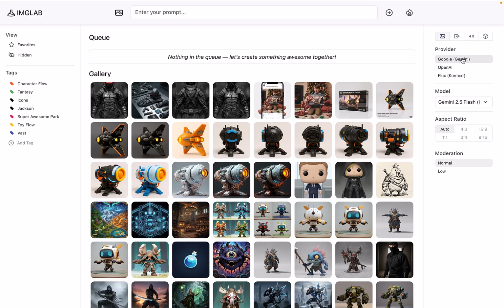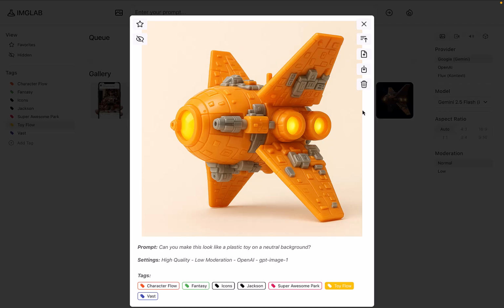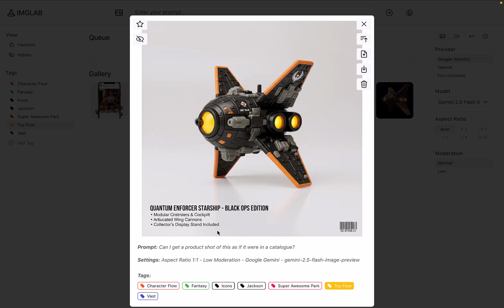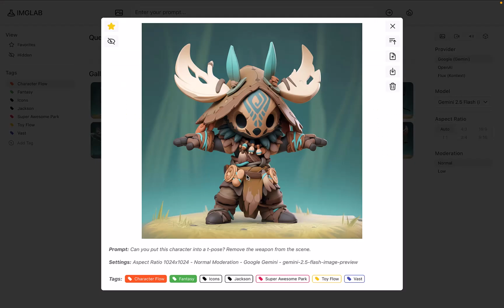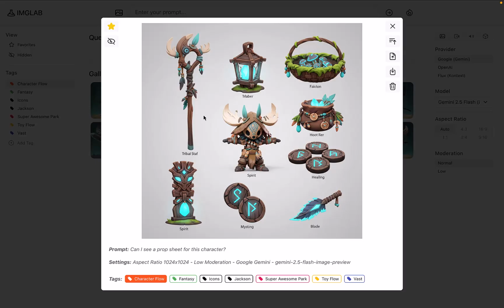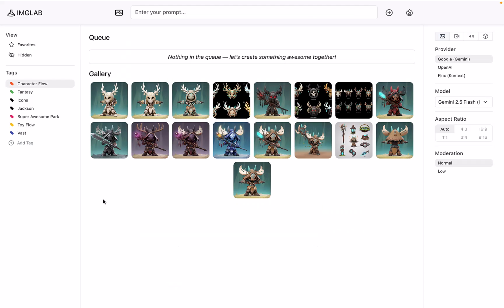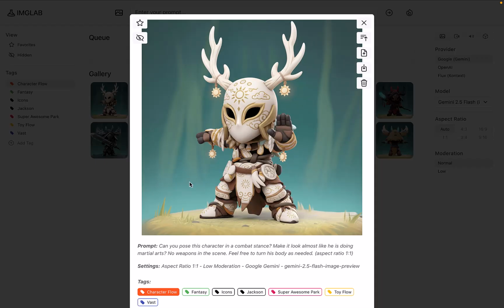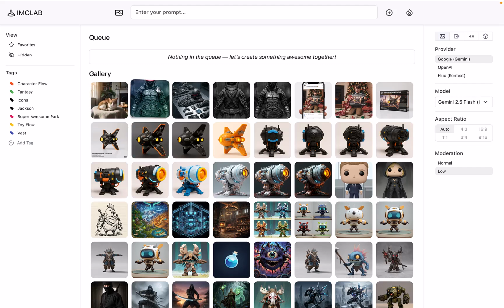I’m Excited About “Nano Banana” (Gemini 2.5 Flash) 🚀🍌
In this video, I share why I’m so excited about Google’s Gemini 2.5 Flash model, code-named Nano Banana.

I’ll walk through quick workflows where I combine Nano Banana with ChatGPT ImageGen and MidJourney, showing off:

- Context-aware image editing ✨
- Style transfer and detail refinement
- Product mockups, box art, and social media shots
- Character workflows (posing, back views, prop sheets, helmets, and armor sets)
- Fast, 5–8 second generation speeds ⚡

You’ll see how Nano Banana handles contextual prompts, preserves style across edits, and even outperforms other models when it comes to consistency and speed.

🔧 Tools featured:

- Nano Banana (Gemini 2.5 Flash)
- ChatGPT Image Generation
- Midjourney